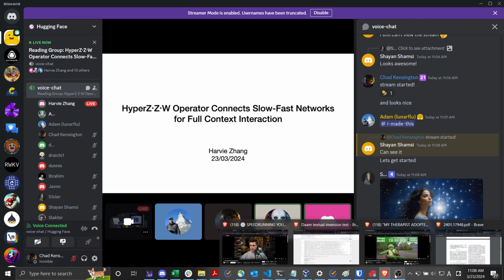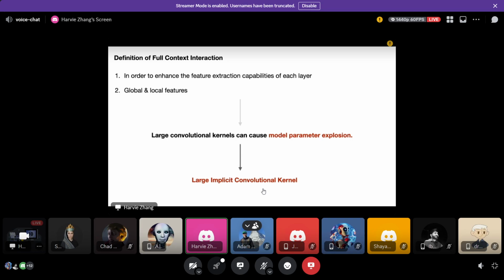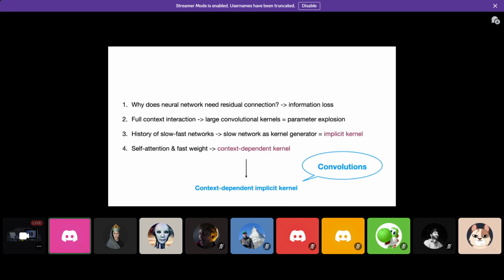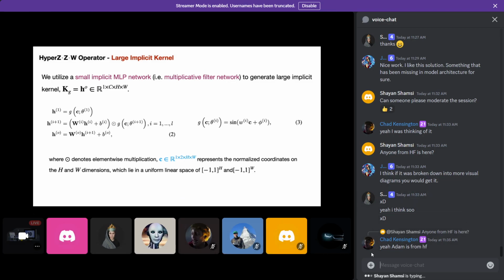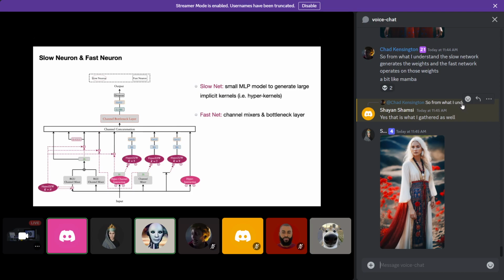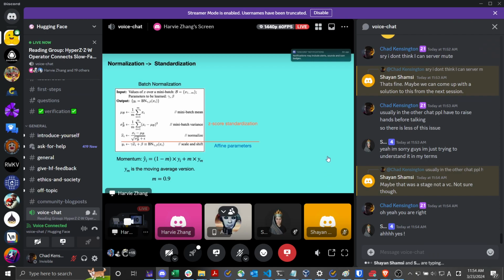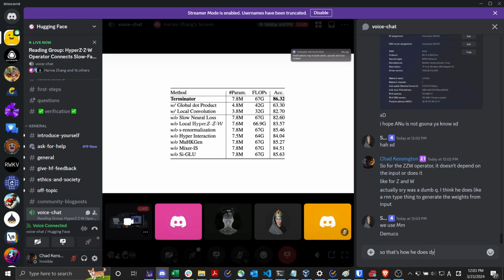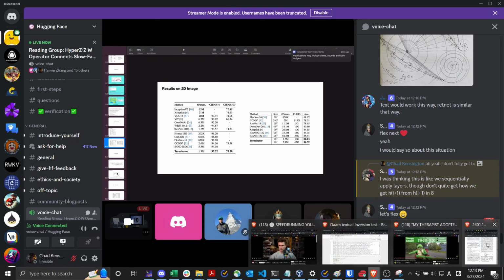Hugging Face Reading Group 17: HyperZ⋅Z⋅W Operator Terminator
Presenter: Harvie Zhang who is also the author of this work. For this meeting unfortunately there was a bit of a moderation issue